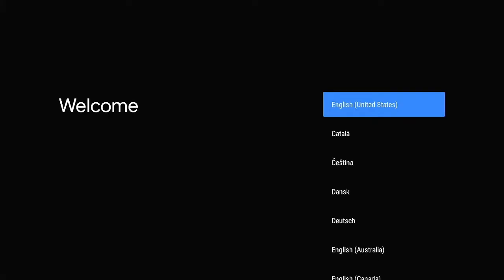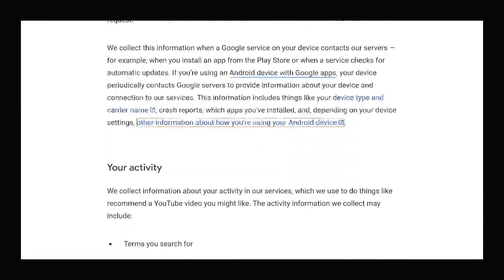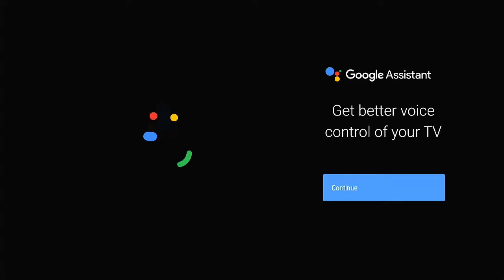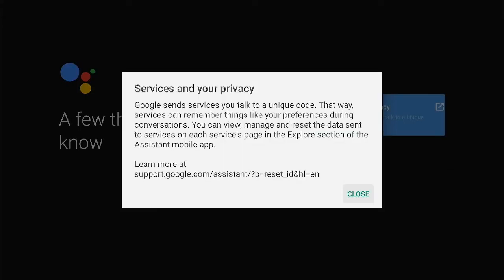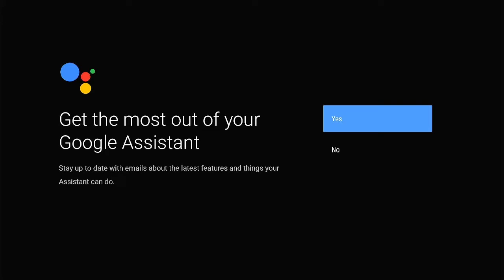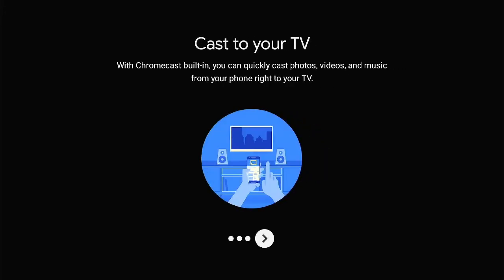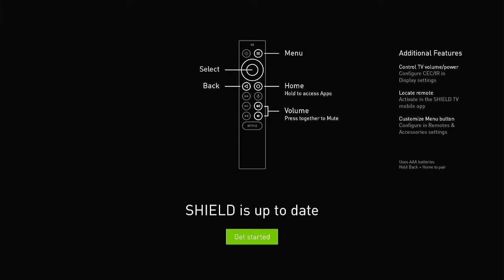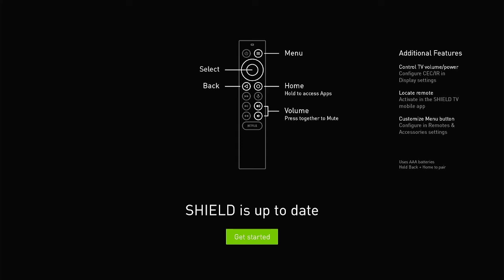How to Set Up Your NVIDIA Shield PRO Like a Pro! 🎮📺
In this video, we will guide you through the process of setting up your NVIDIA Shield PRO. Whether you're a gaming enthusiast or looking for an all-in-one entertainment device, the NVIDIA Shield PRO offers powerful features and seamless performance.

In the first part of the video, we'll walk you through the initial setup process, including connecting your device to Wi-Fi and signing in with your Google account. We'll also provide you with tips on optimizing settings for optimal performance.

Next, we'll explore the various features and functionalities of the NVIDIA Shield PRO. From streaming your favorite movies and TV shows in stunning 4K HDR to playing AAA games from popular platforms like GeForce NOW and Steam, this device has it all.

Join us as we delve into topics such as game streaming, casting media from your smartphone or tablet, using voice commands with Google Assistant integration, and much more. By the end of this video tutorial, you'll have a comprehensive understanding of how to make the most out of your NVIDIA Shield PRO experience.